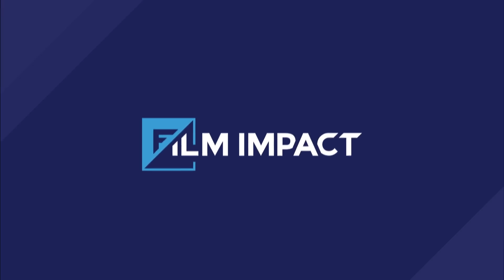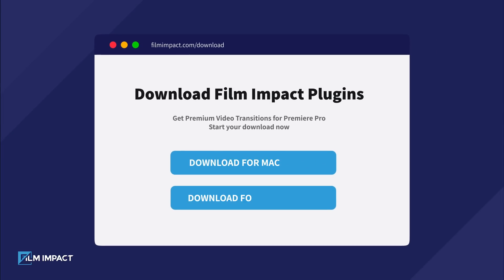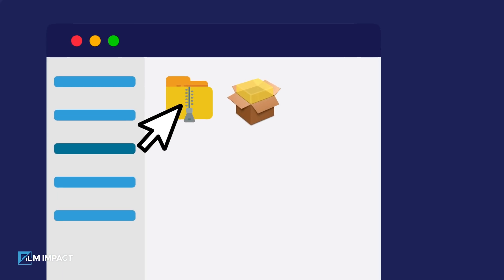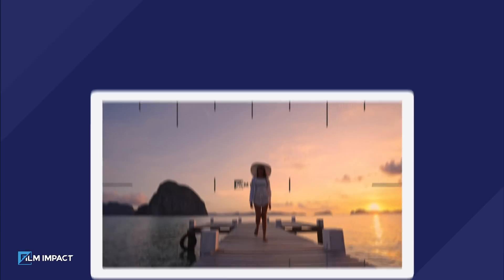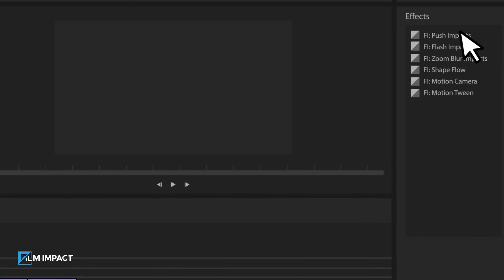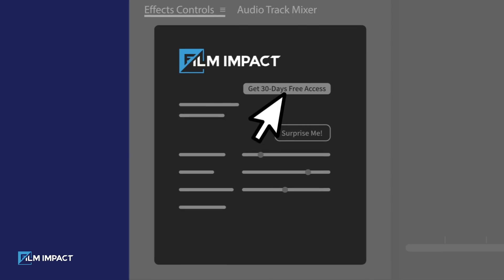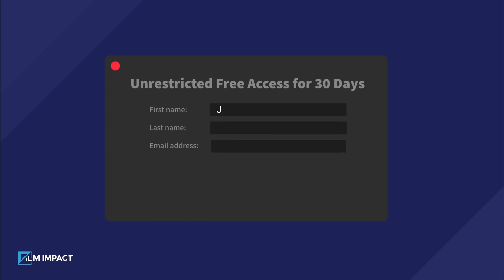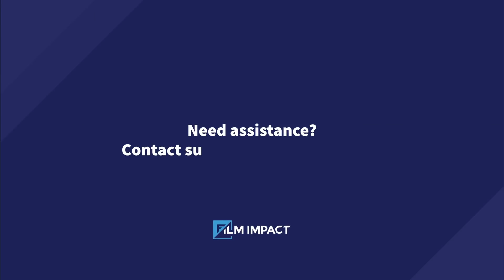How to Download, Install, & Activate Film Impact Premium Transitions & Effects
Unlock the full potential of your video edits with Film Impact's premium transitions and effects! This step-by-step guide'll walk you through downloading, installing, and activating these professional-grade tools. Enhance your video projects and make them stand out with seamless transitions and captivating effects. 🔗 linktree.filmimpact.com